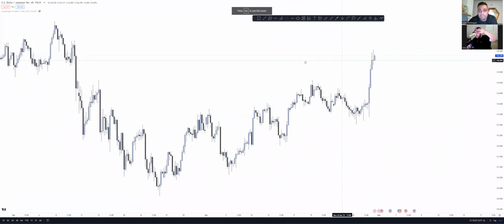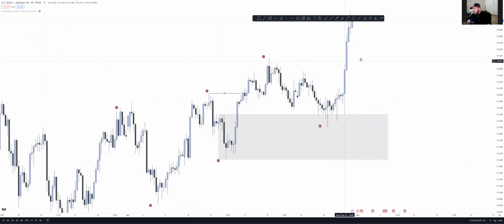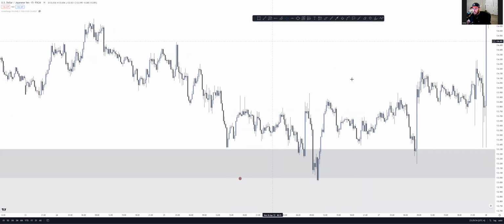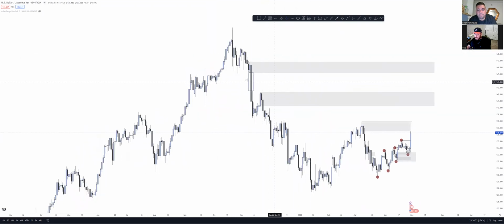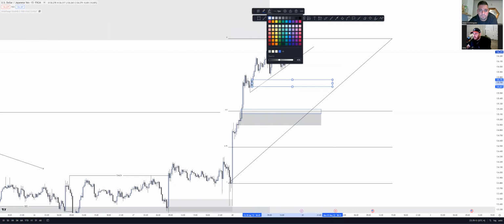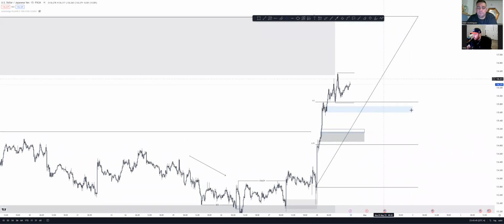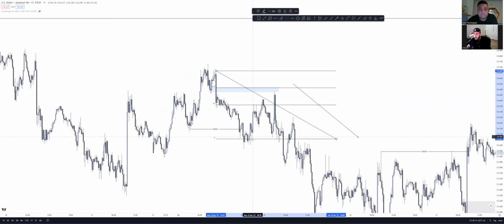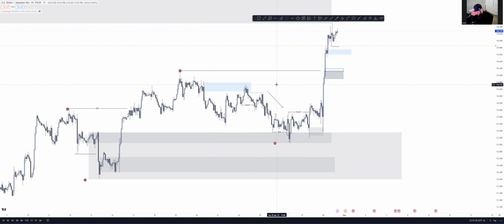USDJPY market breakdown 04/29/23 Fx_visionary x ReaperFx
USDJPY market breakdown!